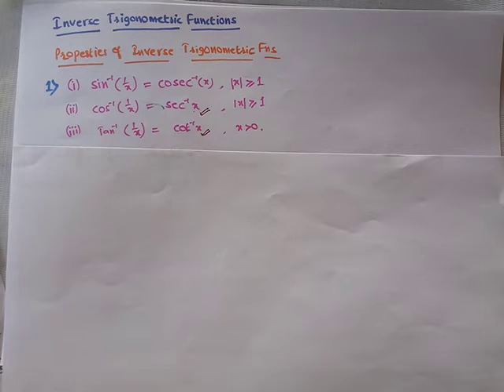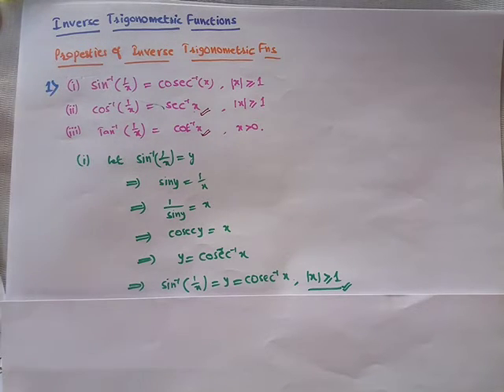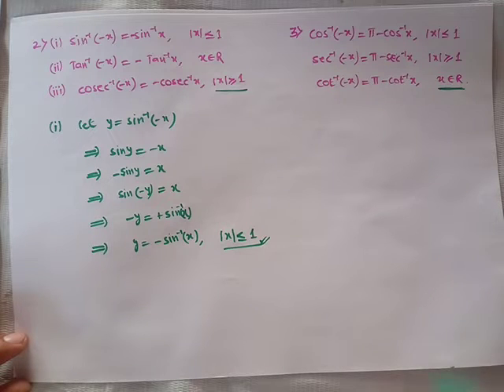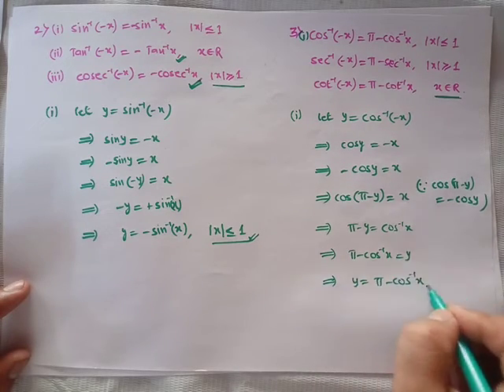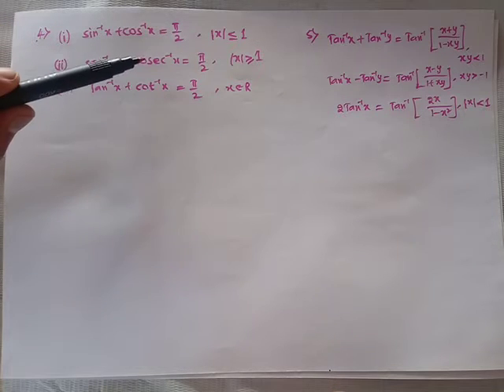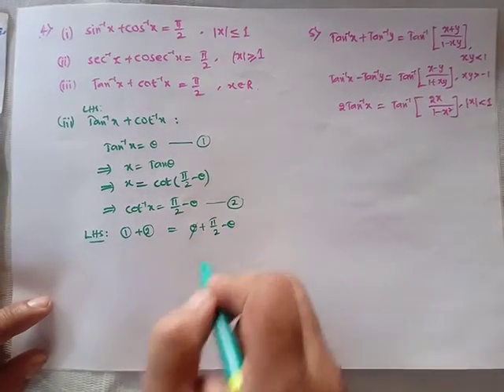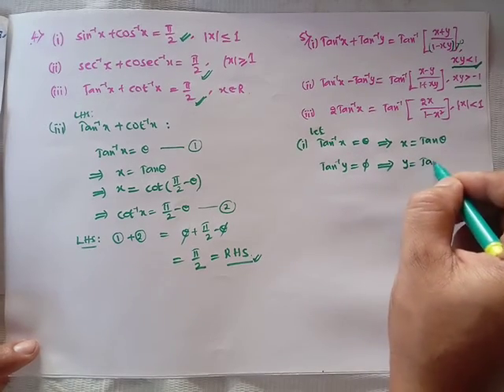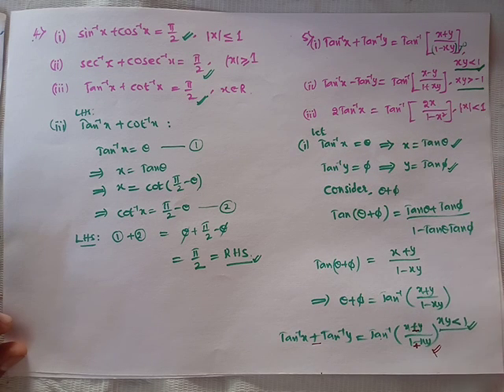Properties of Inverse Trigonometric functions- Part 5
CBSE class 12, Inverse Trigonometric functions,
Properties,
Related problems